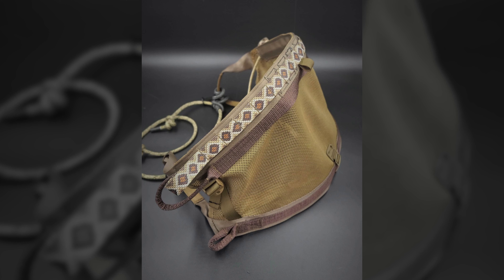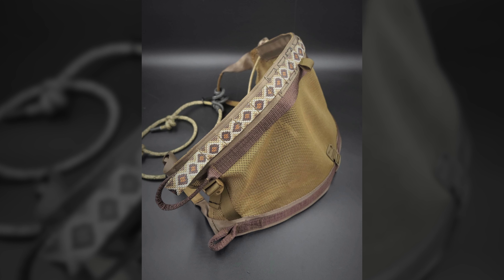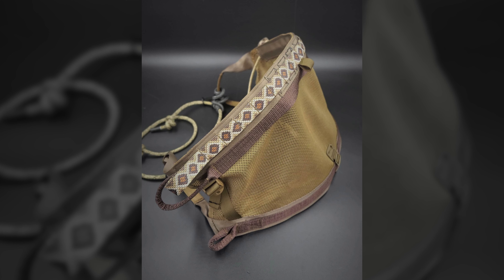I am giving away a hunting saddle! (CGM Sidewinder)